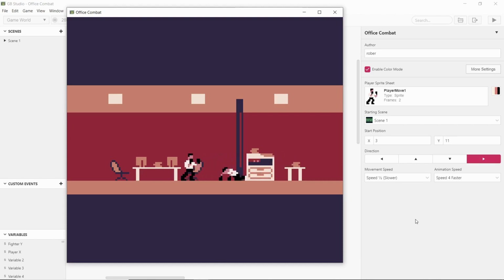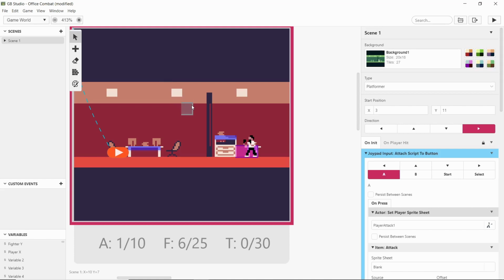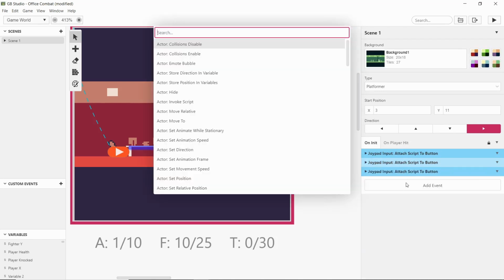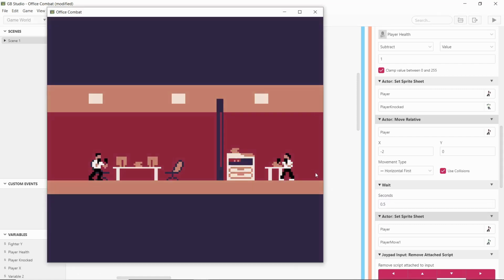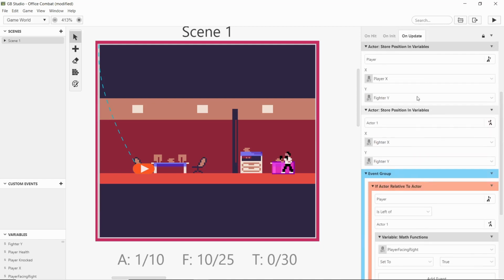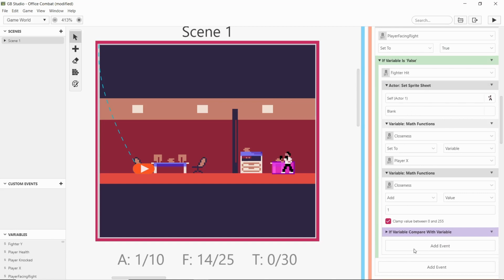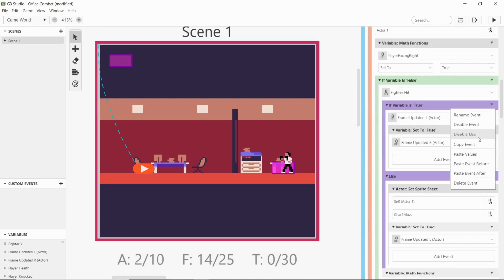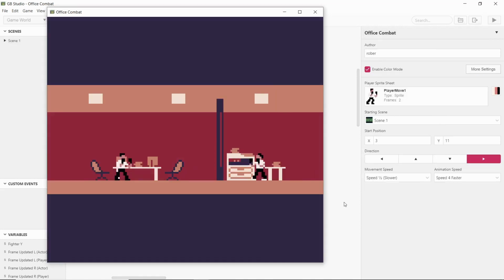Enemy Attacks in Office Combat - GB Studio - Game Boy Competition 2021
In this video I start making the enemy fight us in Office Combat. A GB Studio fighting platformer game. I plan on having multiple enemies and cutscenes between them. I am excited for this game, I hope I can continue to bring my ideas to life. This is a very long video as a lot of small unexpected issues arose. I don't want to let this happen again so I will only make tutorials this way the future.